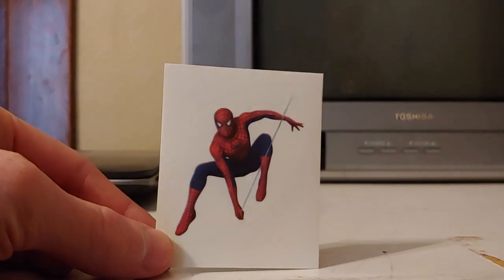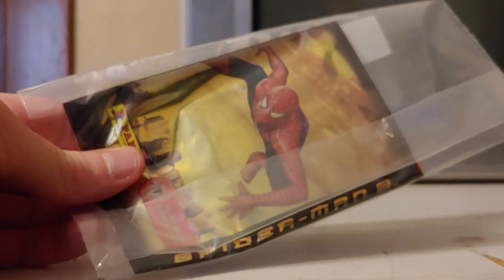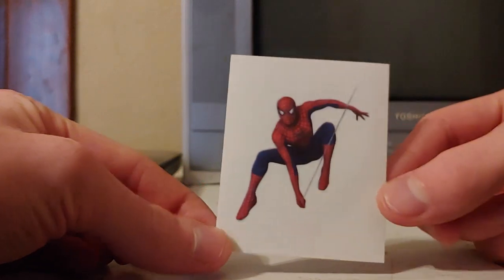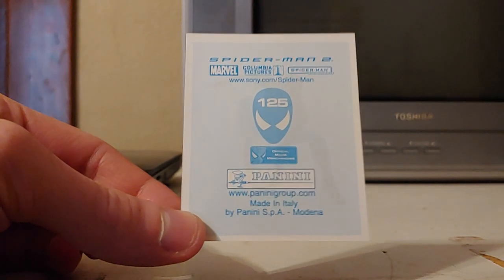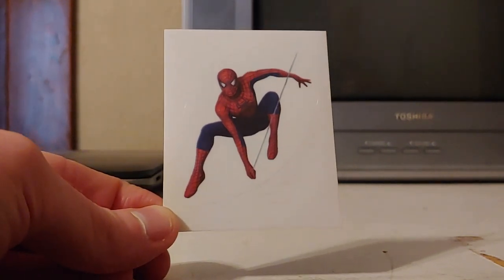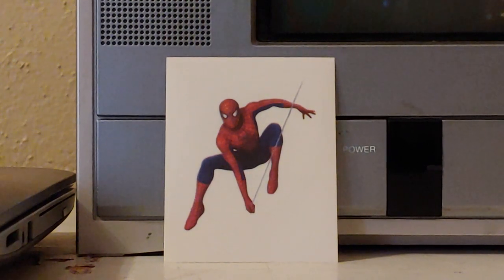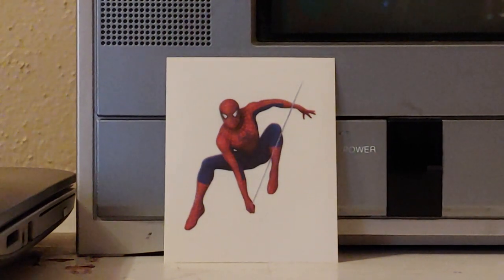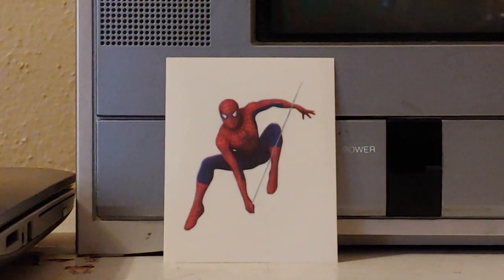Official Spider-Man 2 movie sticker from 2004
This sticker came in a pack of 10 album stickers made by the company "Panini".
Recorded at 6:25 p.m.